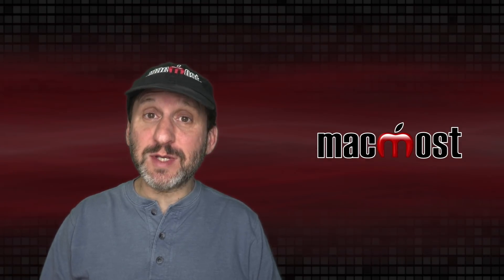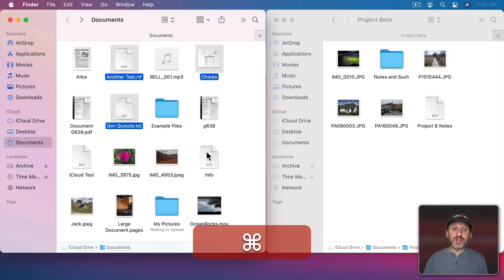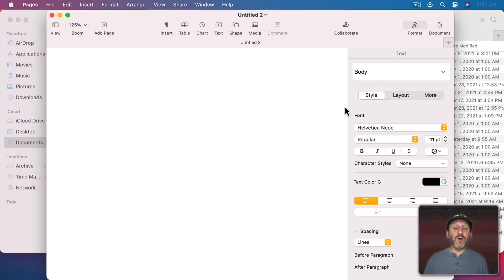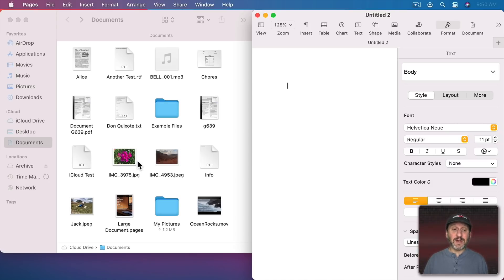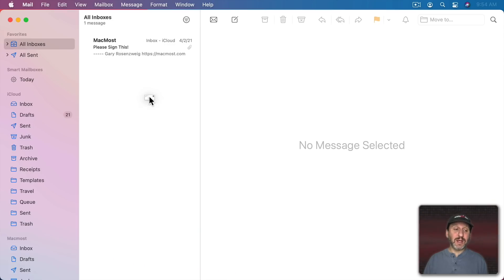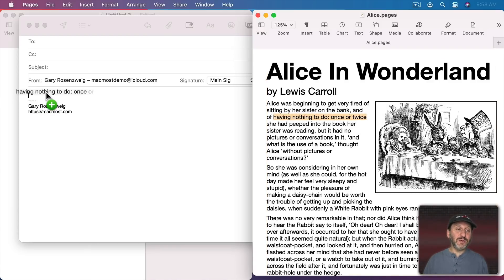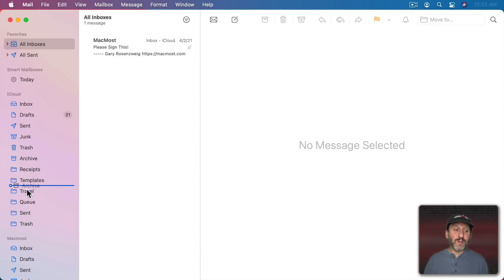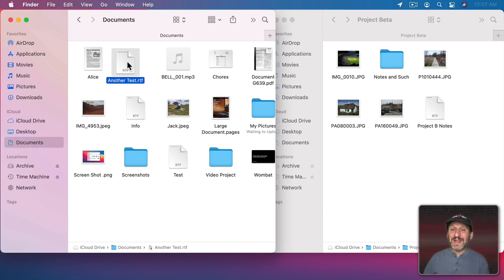Mac Basics: Drag and Drop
ttps:// Drag and drop is one of the most basic skills you need to master to get the most from your Mac. You can use drag and drop to move files, rearrange items, move content from one app to another, and much more.